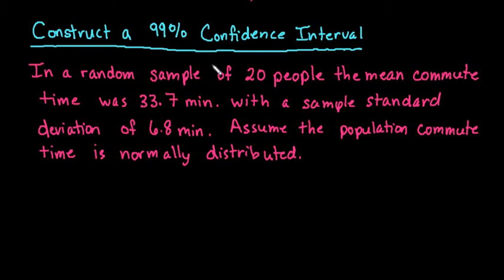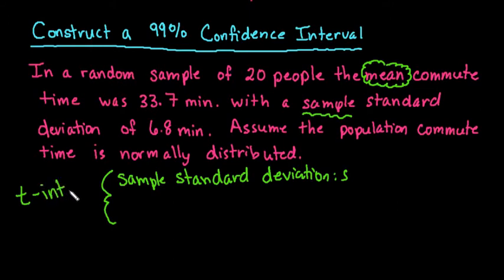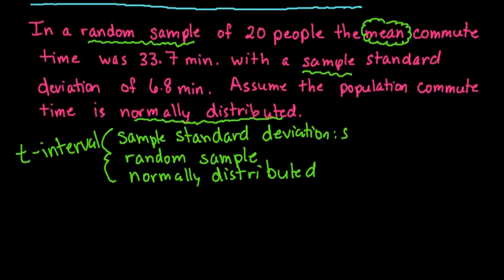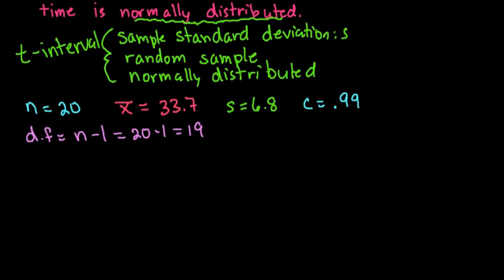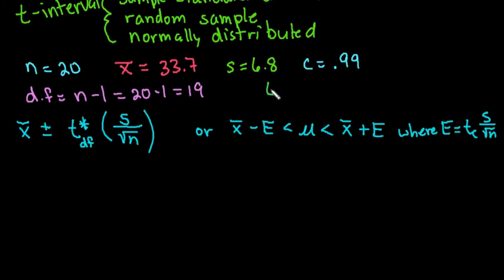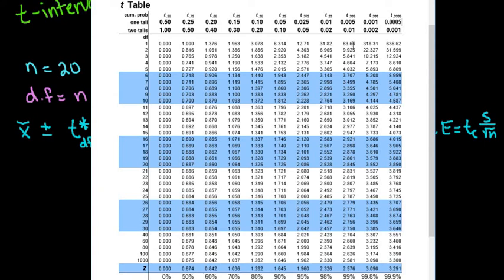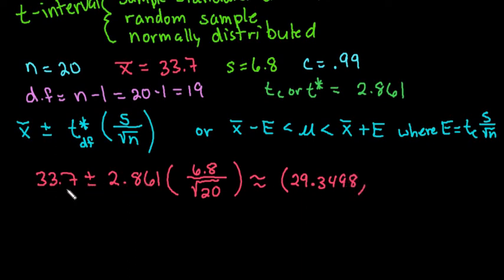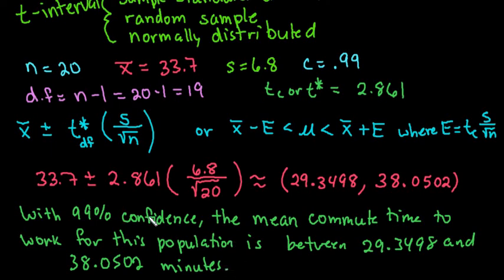t-Interval for the Mean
Learn how to determine when to use a t-interval for the mean, and how to create it.